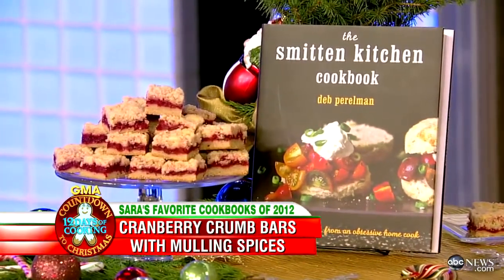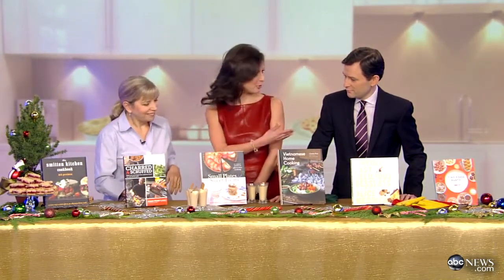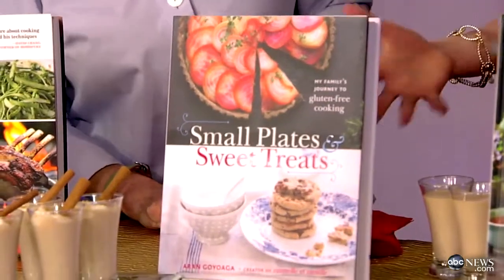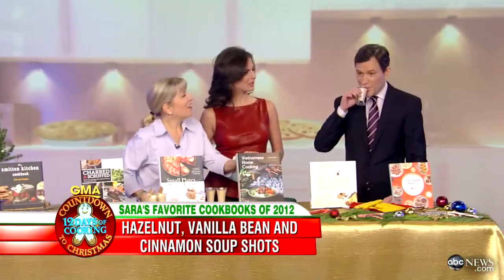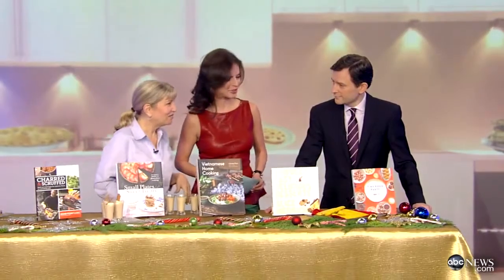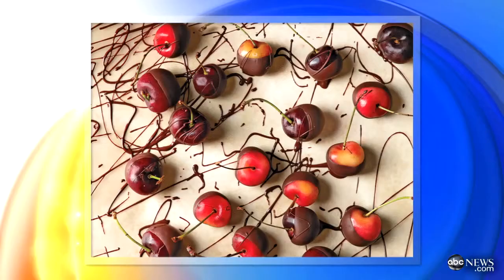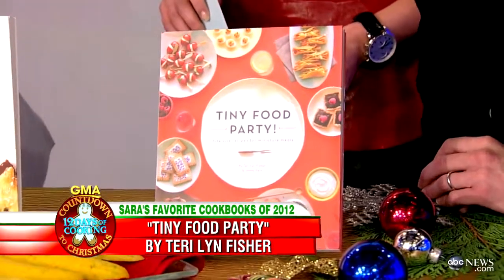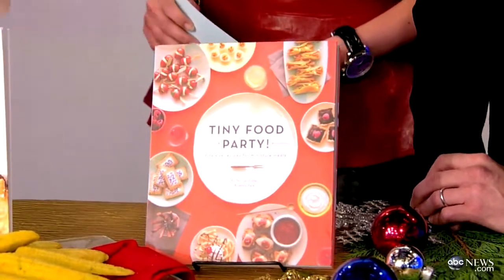Sara Moulton Shares Recipes From Her Favorite Cookbook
Food editor joins "GMA" to share books that will help make some tasty meals.